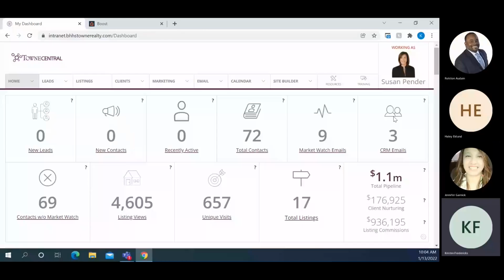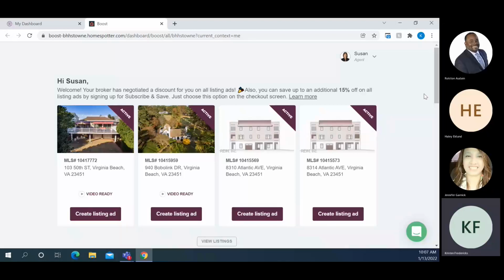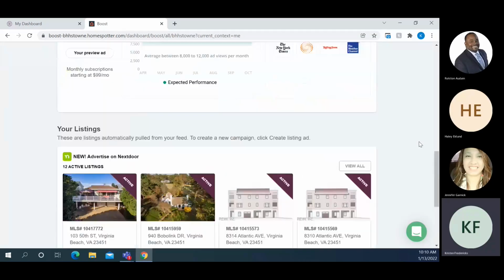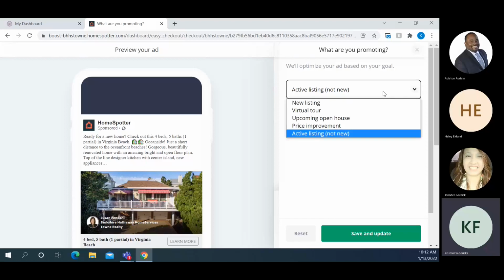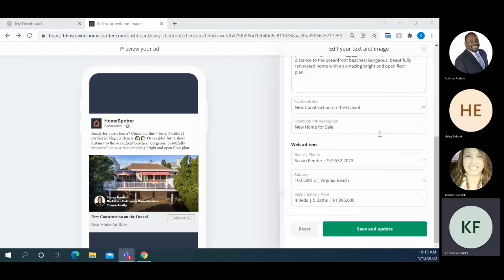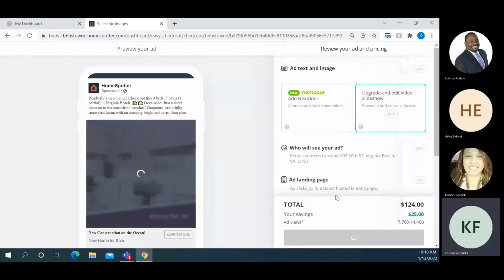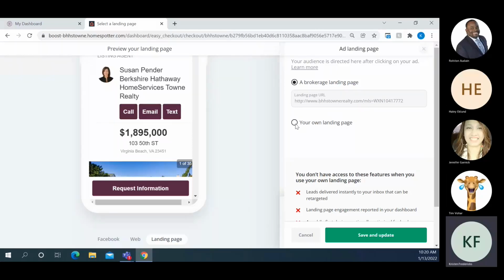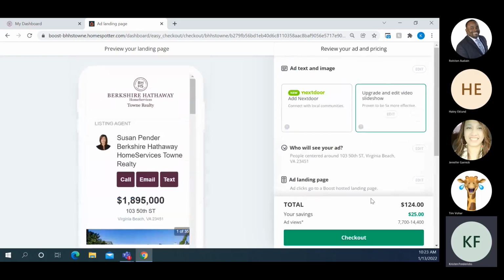Boost by HomeSpotter Admin Overview